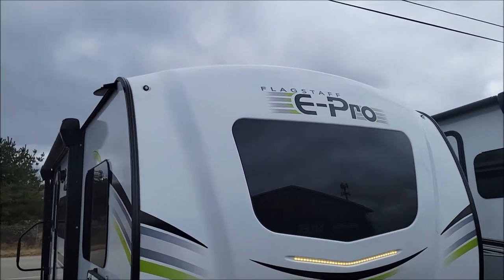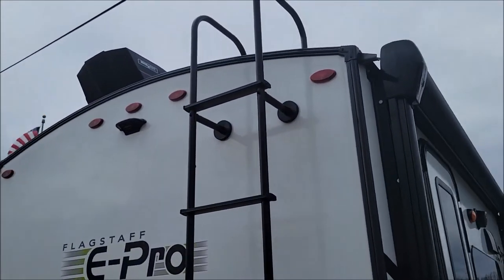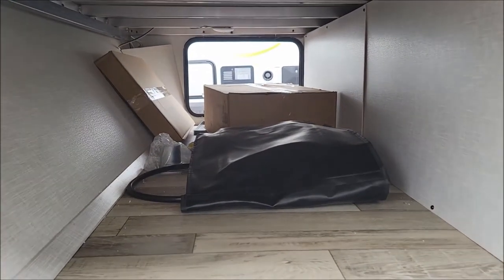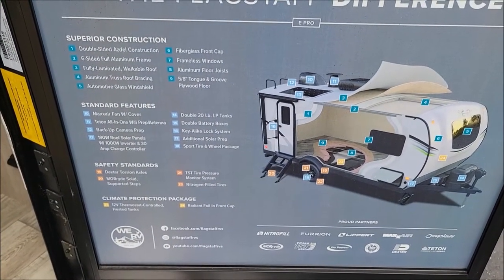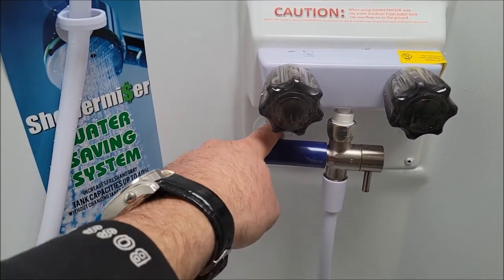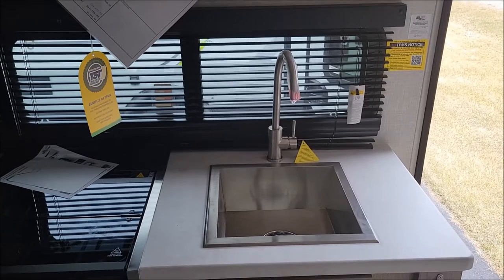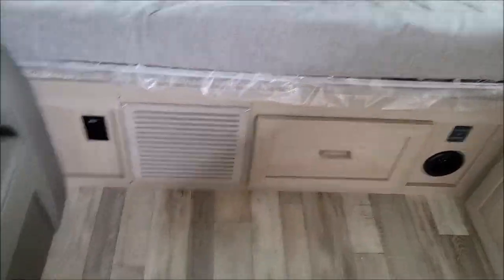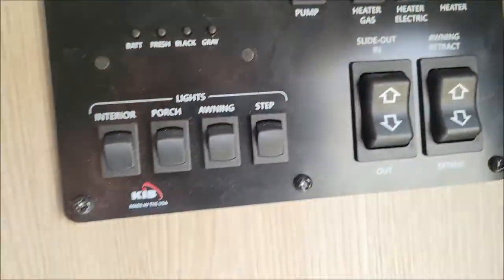RV Tour: 2022 Forest River Flagstaff E-Pro 19FBS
Check out this tour of the 2022 Forest River Flagstaff E-Pro 19FBS. Call with any questions or to schedule a showing at A&S RV Center, 1983 Airport Rd, Midland, MI 48642.